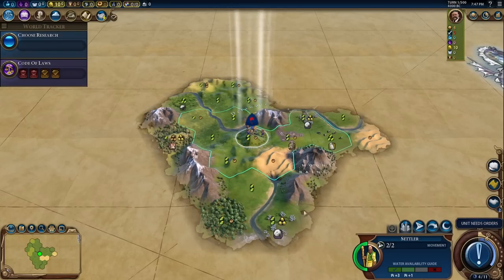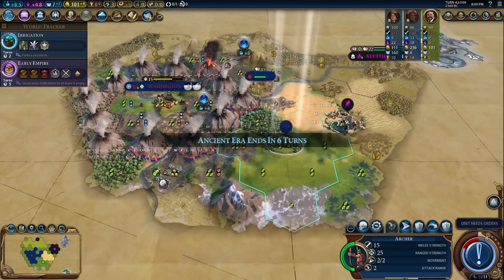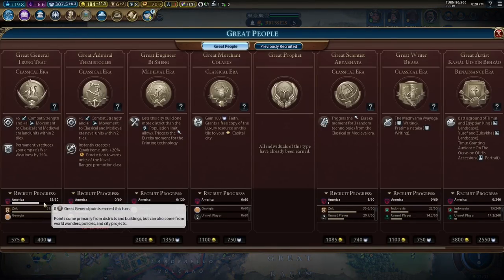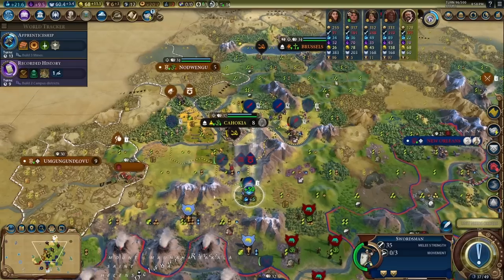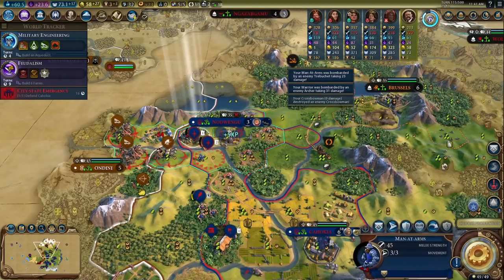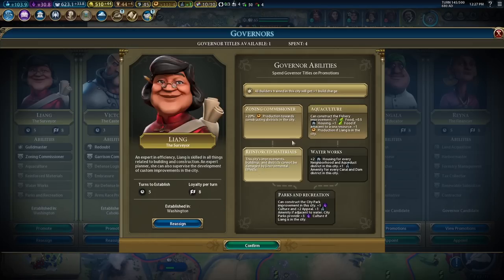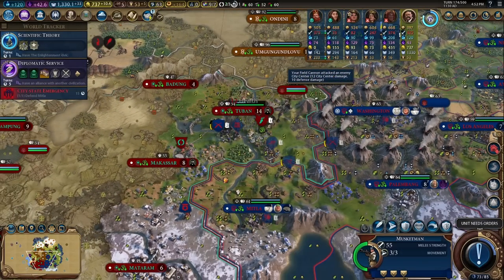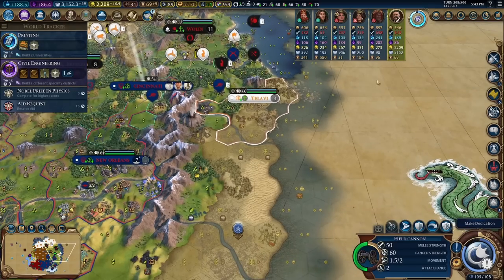Do you smell smoke? Surrounded by volcanoes - Civ 6 deity challenge.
A ring of volcanos spawn around your capital city. Oh and I cranked up the disaster intensity too. This civilization 6 deity challenge is going to be lit!